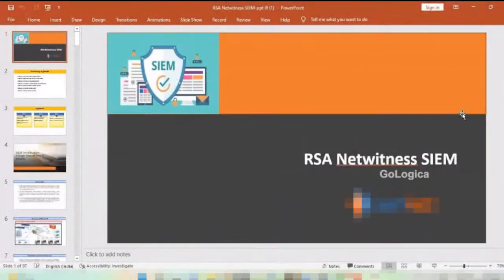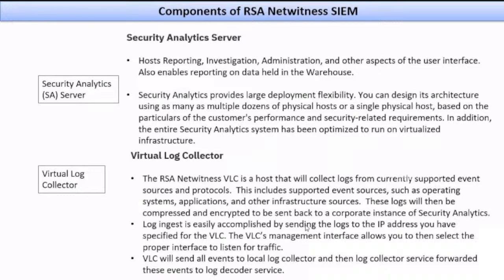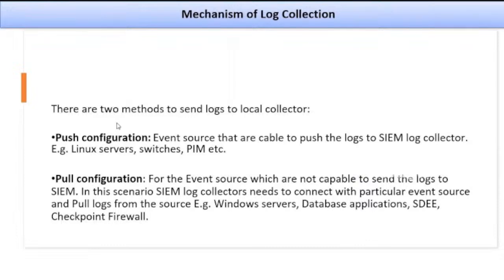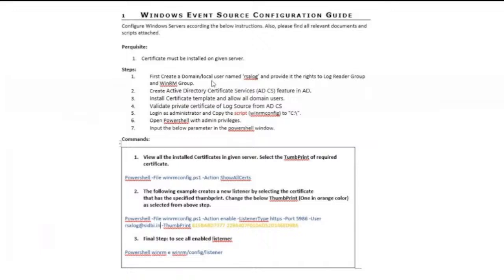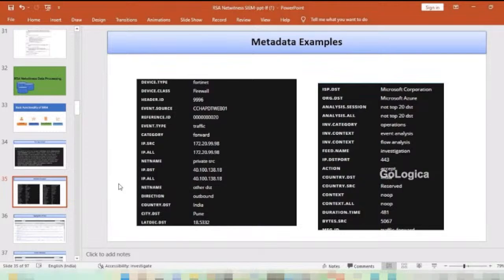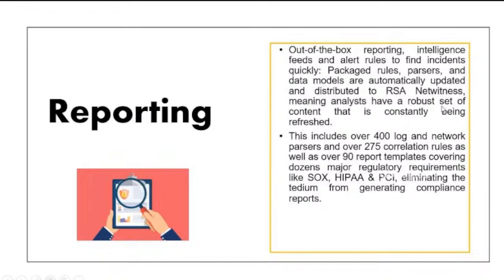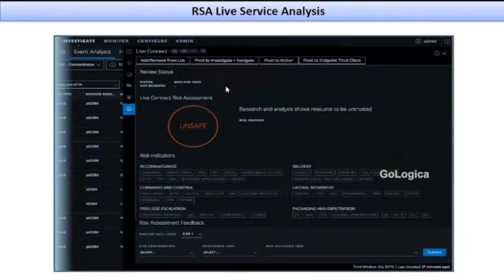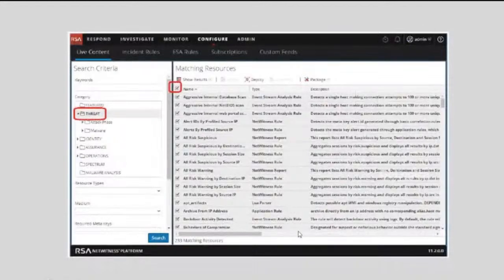Live || RSA NetWitness Fundamentals Demo Session || RSA NetWitness Fundamentals Course || GoLogica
"Unveiling Cybersecurity Insights GoLogica RSA NetWitness Fundamentals Demo Session!"

Description:
🌐 Ready to strengthen your cybersecurity skills?
Join GoLogica's exclusive RSA NetWitness Fundamentals Demo Session and explore the world of advanced threat detection and response with RSA NetWitness! 🚀

🔍What is RSA NetWitness?
RSA Netwitness is a powerful security analytics platform that provides advanced threat detection and incident response capabilities. GoLogica's online training on RSA Netwitness offers a comprehensive understanding of this platform and helps you develop practical skills to manage, deploy, and troubleshoot it. The RSA Netwitness training is designed for security professionals, network administrators, incident responders, and anyone who wants to enhance their skills in threat detection and incident response. The training is suitable for both beginners and experienced professionals.

 RSA NetWitness Fundamentals
Introduction to RSA NetWitness Logs
RSA NetWitness Logs architecture
RSA NetWitness Logs Dataflow
Log Deployment scenarios
Data sources
RSA NetWitness Logs user interface
Customizing the interface
 METADATA AND BASICS OF INVESTIGATION
Metadata, key difference between packets, logs, data and metadata.
Customizing the investigation screens
Viewing reconstructed events
How to write queries simple and complex
Describing the purpose of Meta key indexing
Customizing data and metadata displays
Creating data visualizations of RSA NetWitness Logs and Packet straining
Creating met groups
Custom column groups Creation
Using complex queries, drills and views to perform investigations.

Don't miss this opportunity to explore the future of cybersecurity with GoLogica! Elevate your understanding and harness the power of RSA NetWitness for a robust defense against cyber threats.

👍 Enroll for GoLogica RSA Netwitness Training

📕 What Netwitness Mean for RSA?                                           ➡